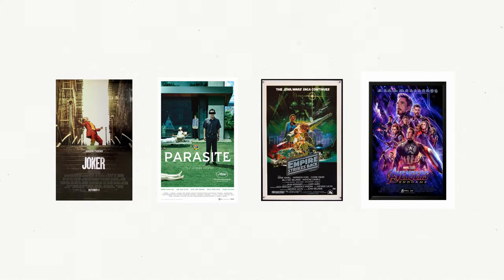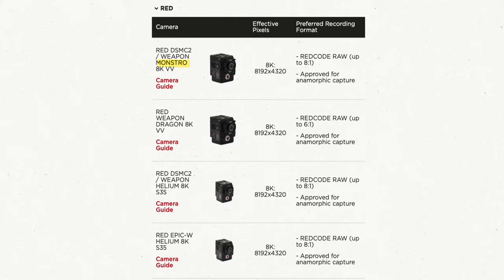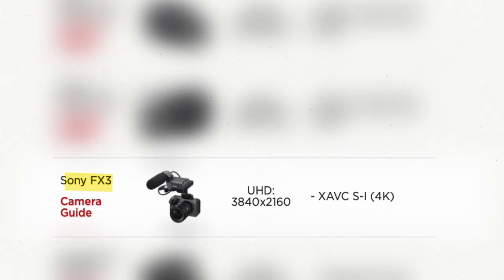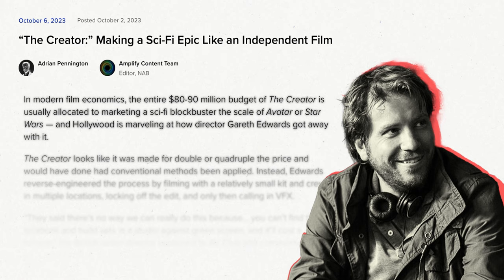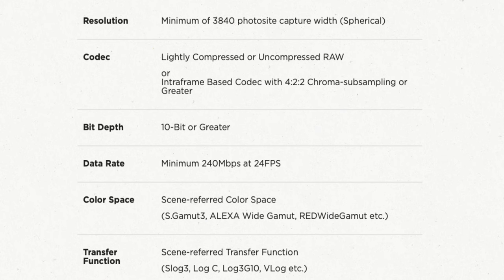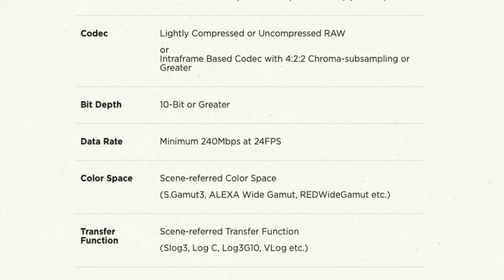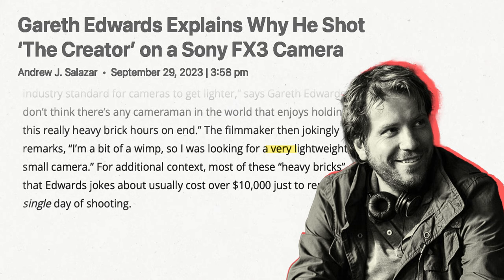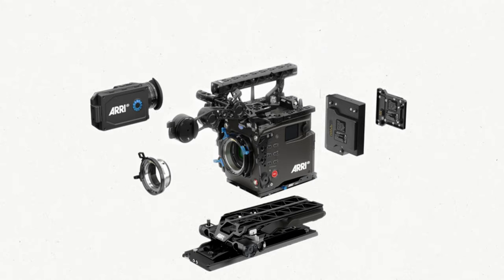Gareth Edwards' Cinematic Masterpiece: Shooting 'The Creator' on Sony's FX3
In this video, we delve into the genius of director Gareth Edwards and explore why he chose to shoot his film, 'The Creator,' on the Sony FX3. Discover how this decision transformed the film's visual language and highlights the age-old truth in filmmaking: It's not about the gear, but the artistry and skill behind it.

0:00 Intro
0:21 FX3
0:50 Netflix Approved Cameras
1:35 Why Edwards Chose the FX3
2:55 Conclusion